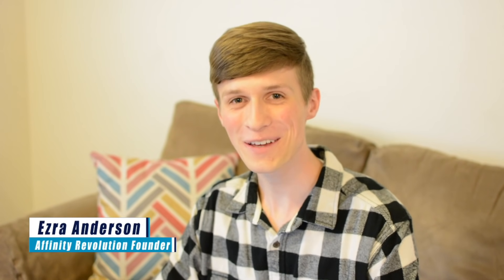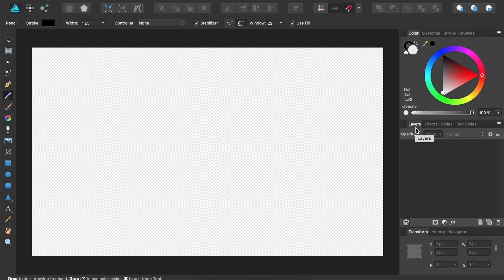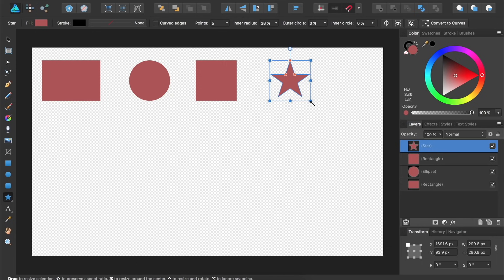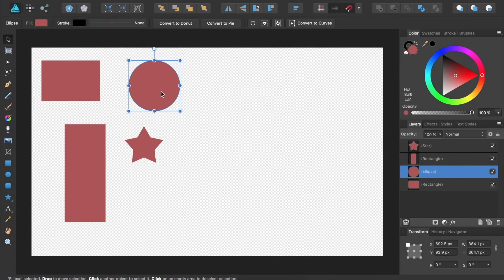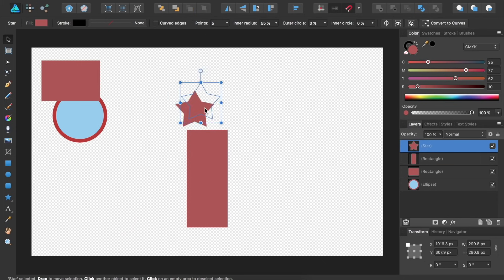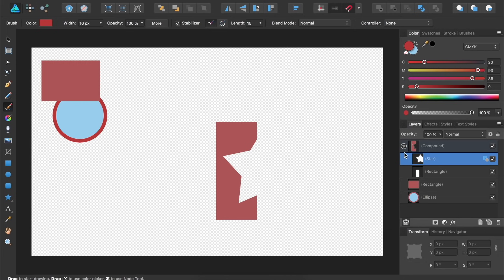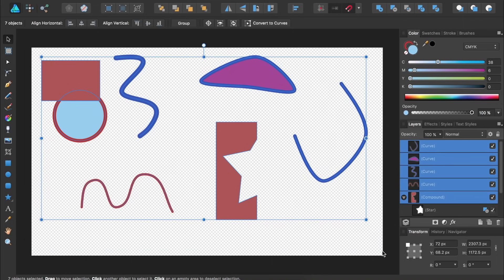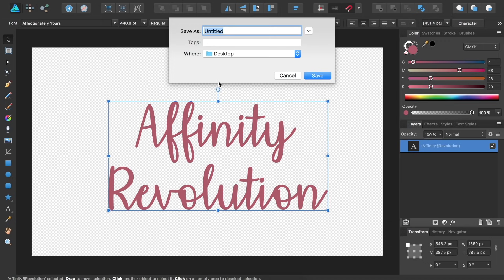Affinity Designer Tutorial - Top 10 Things Beginners Want to Know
This video is the fastest way for beginners to get started with Affinity Designer. If you are new to Affinity Designer, this quick start guide will show everything you need to know. We cover the top 10 things beginners want to know how to do.

This tutorial covers the following topics for Affinity Designer:

1) Making a new document with a transparent background

2) Understanding the interface/layout of the program

3) Using the pre-made shapes

4) How to navigate inside your document

5) How to use colors

6) Understanding layers

7) How to combine shapes with the Boolean operations

8) How to draw your own vectors with the vector brush tool and the pen tool

9) How to add text

10) How to save and export

This tutorial is perfect for beginners to Affinity Designer! :-)